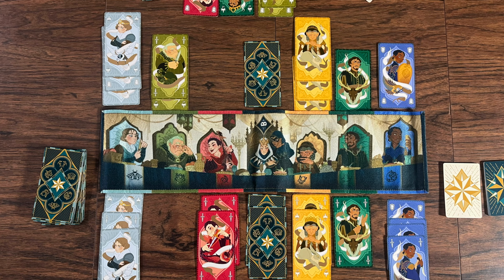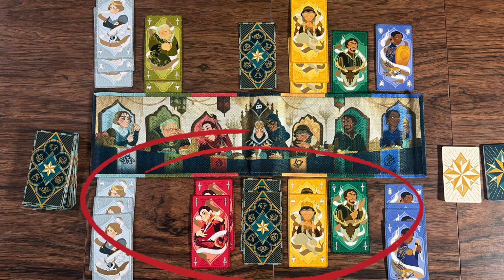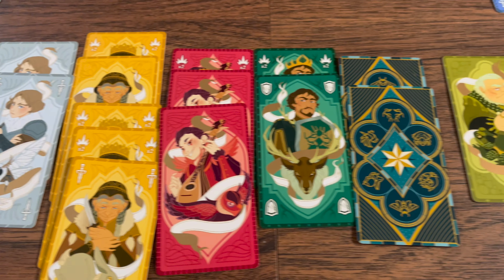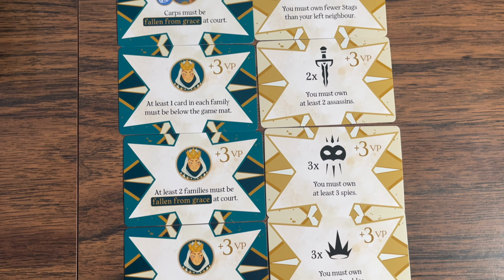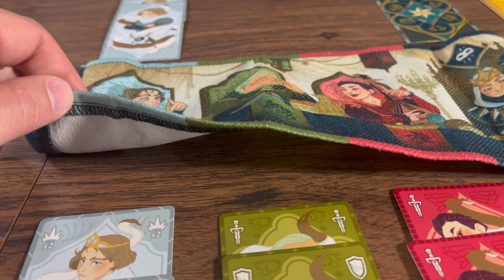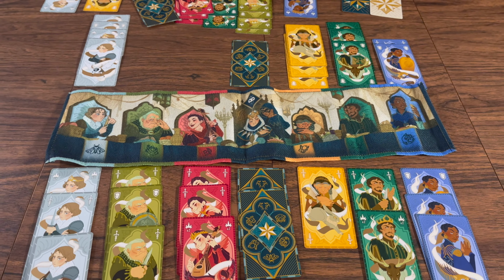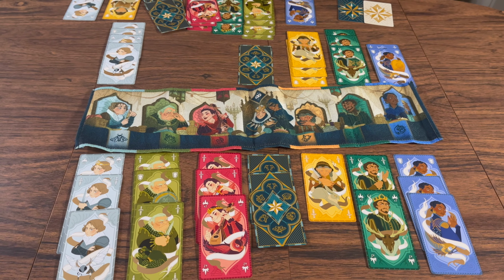Courtisans - Review & How to Play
Check out this cut throat card game, Courtisans, published by Catch Up Games